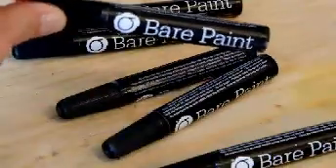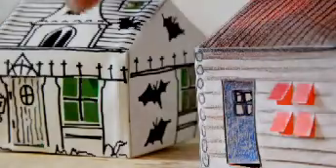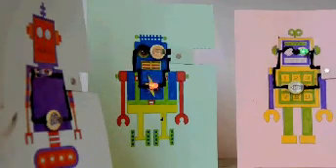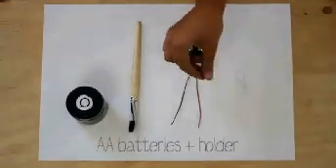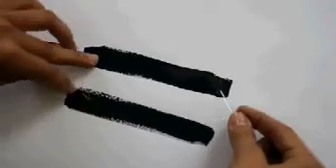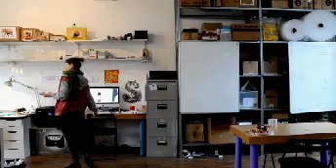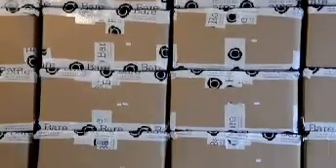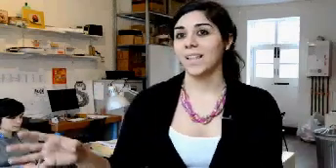REPORT BARE CONDUCTIVE PAINT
A report on the world's first non-toxic electrically conductive paint: Bare Conductive. This unique material is designed for people of all ages to explore and learn about electronics.
A report filmed, voiced and edited by Anelise Borges for France 24.